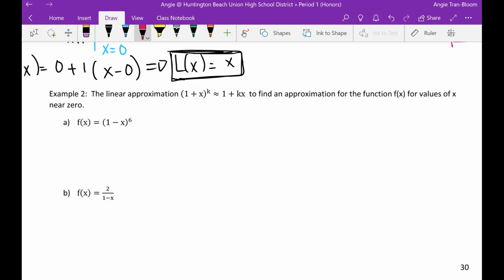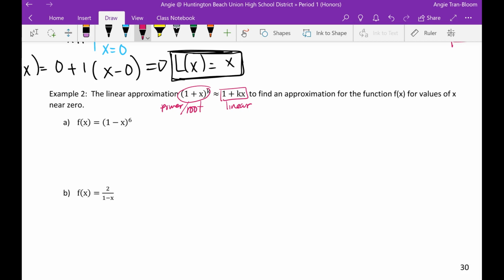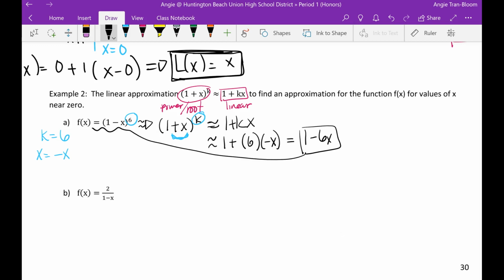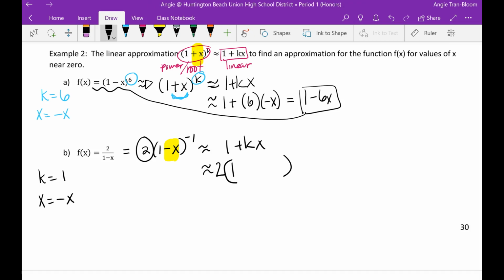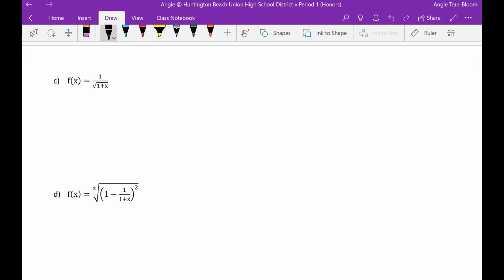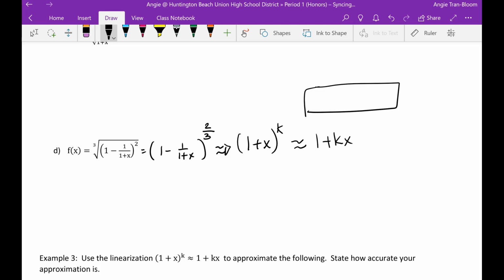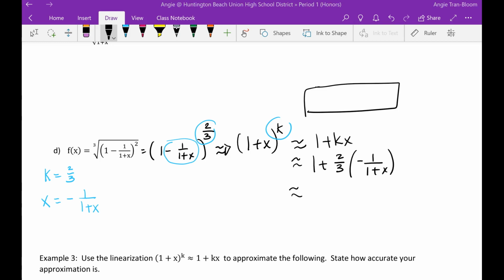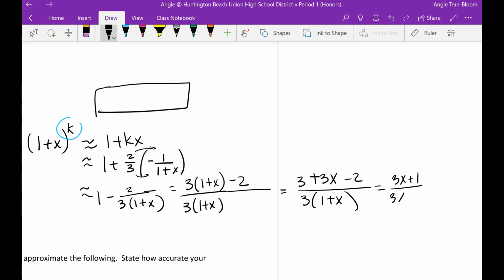4-5 example 2( calculus)